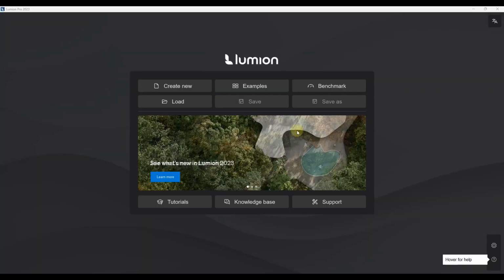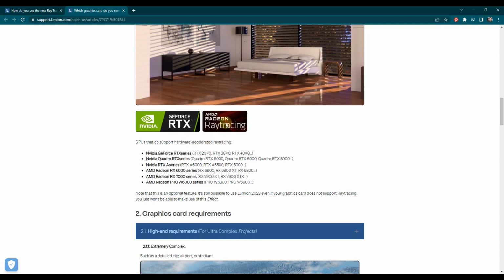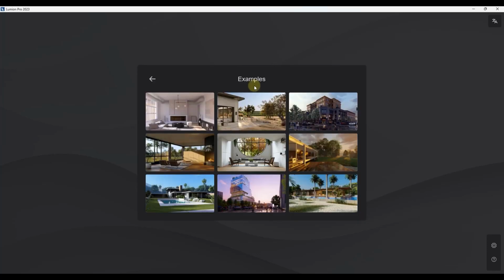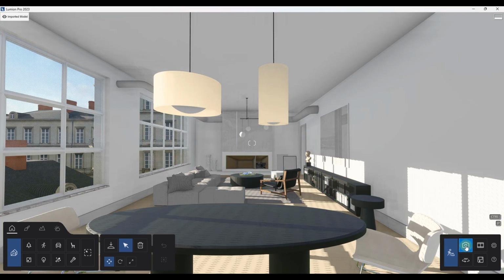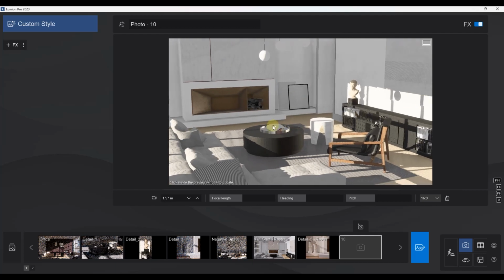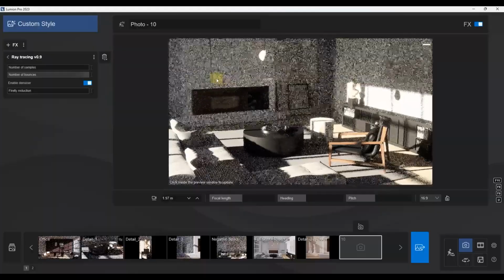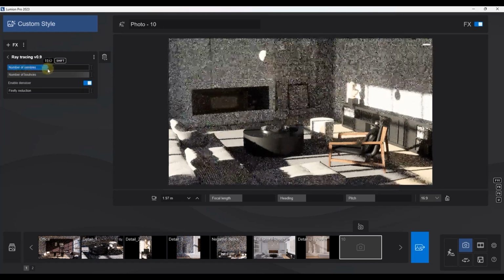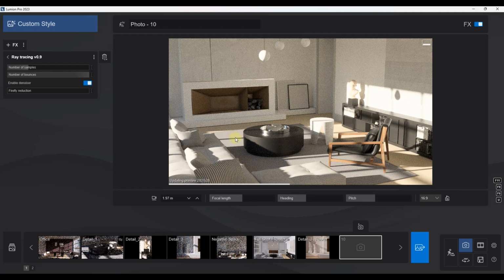Introducing Archi PC concept by UltraTechDz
algeria,algerie,architecture en algerie,architecte,le corbusier (architect),algeria against diputed plan,algeria (country),largest mosque in algeria,alger,achat appartement alger,largest mosque in algerial,algeria against uae israel deal,immobilier algerie,promoteur immobilier alger,algerian president against deal,most expensive houses in nigeria,regards contemporains sur l’architecture coloniale en algérie,ouedknisse immobilier alger,architecture 3dsmax,3dmax,learn 3dsmax from scratch,3dmax data channel,learn m cloth in 3dsmax,how to model a bed in 3dsmax,how to model pillows in 3dsmax,how to model mattress in 3dsmax,how to model bed sheet in 3dsmax,3dmax tutorial,tips & tricks for modeling in 3dsmax,learn interior designing in 3dsmax,3ds max,is 3ds max,new 3ds max,3ds max 2024,3ds max 2020,3ds max 2023,basic 3ds max,3d max,3ds max short,уроки 3ds max,3ds max & vray,3ds max liquid